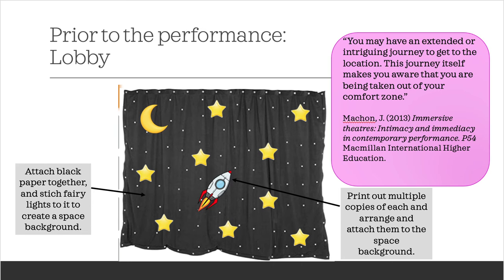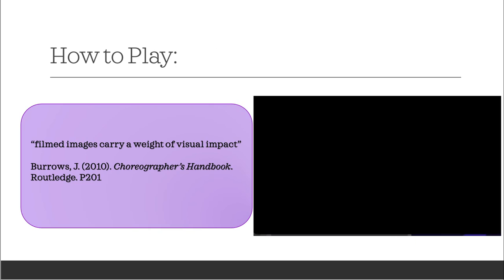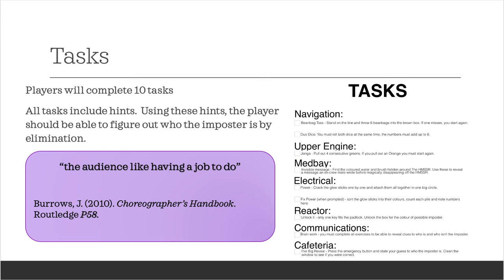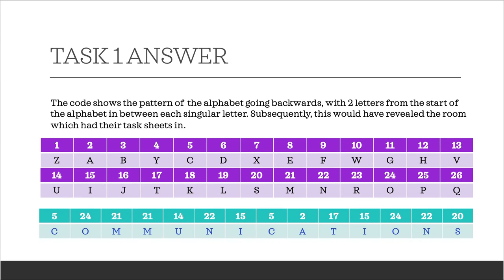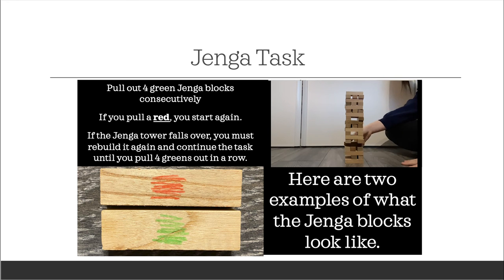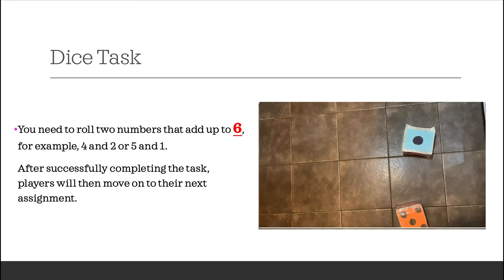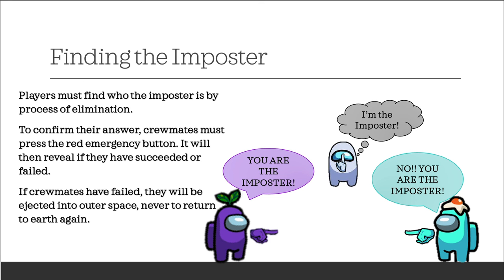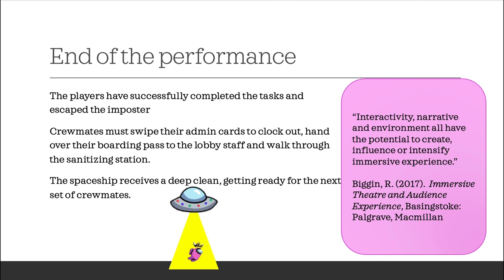Escape The Imposter - Powerpoint by Malika Banham & Emily Draper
A powerpoint explaining what the escape room would have included if we were able to perform it in the space.  Music used for performance purposes only.